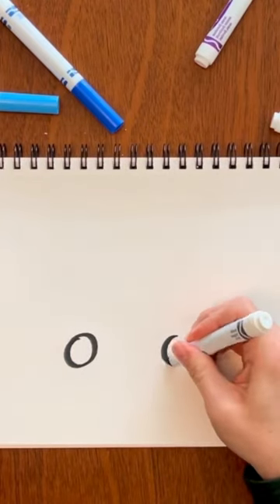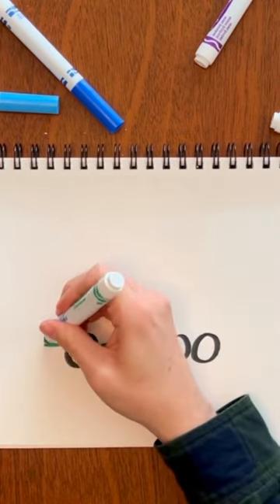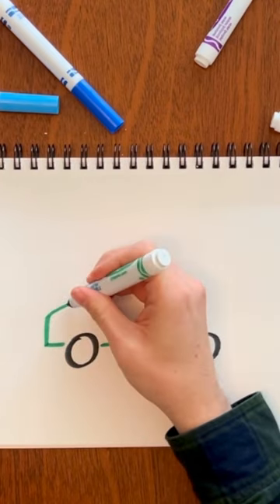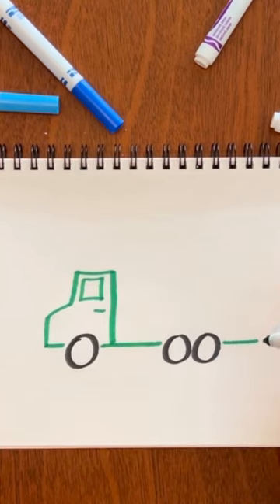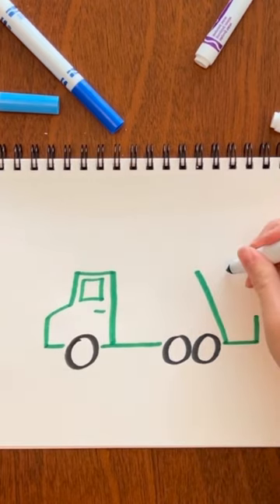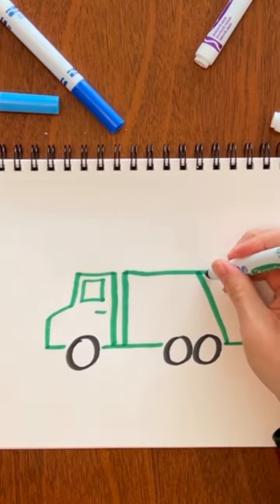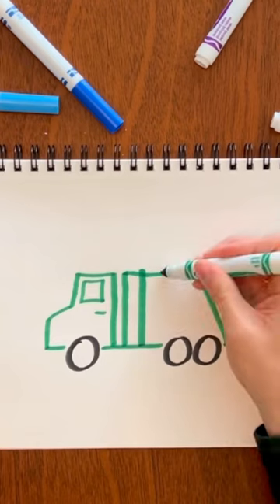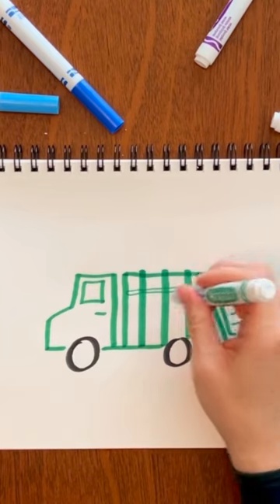Draw a garbage truck!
A quick and simple drawing tutorial for toddlers and kids to follow along to learn how to draw a garbage truck.